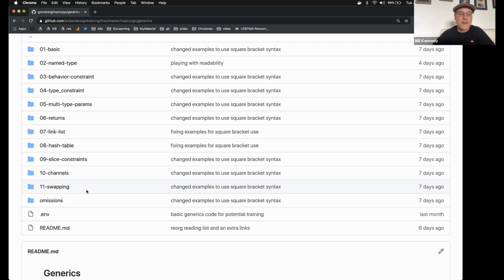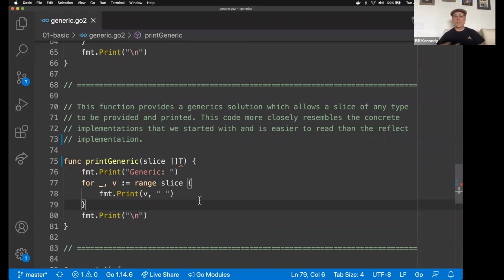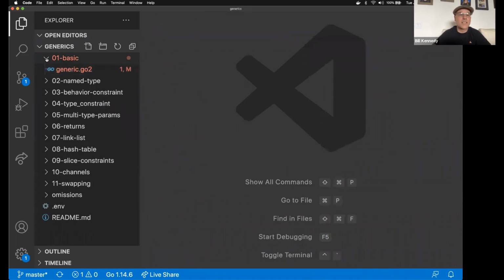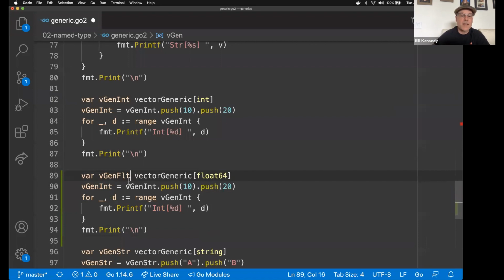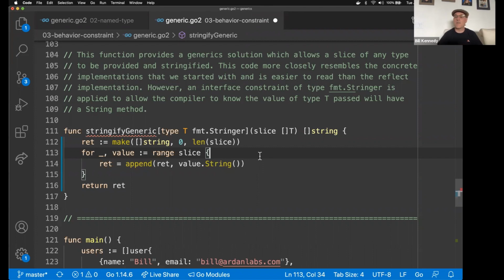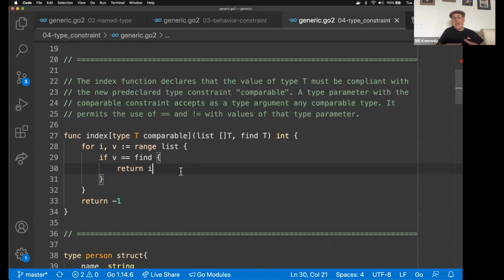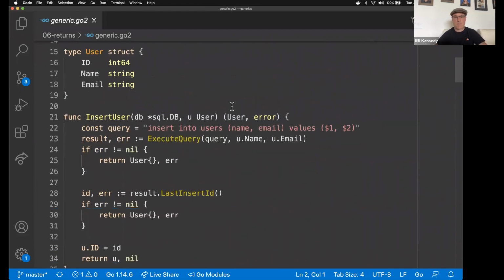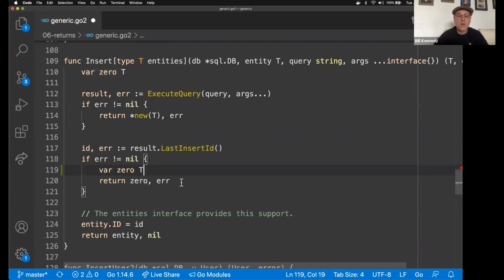Golang-North-East: Go's generics proposal with Bill Kennedy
Bill Kennedy joins the North East gophers with a presentation about the new Go generics proposal. Original event